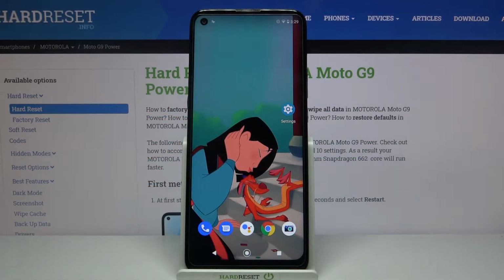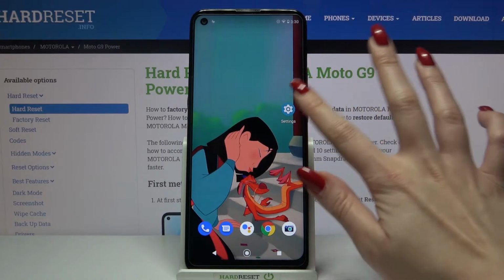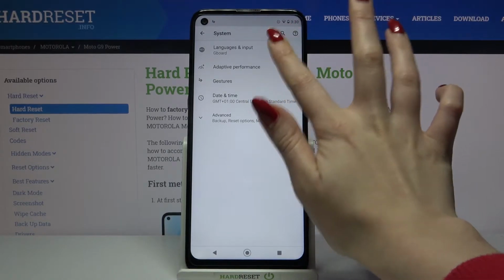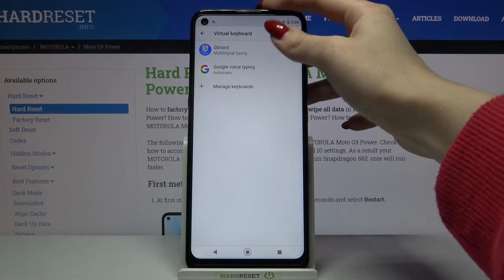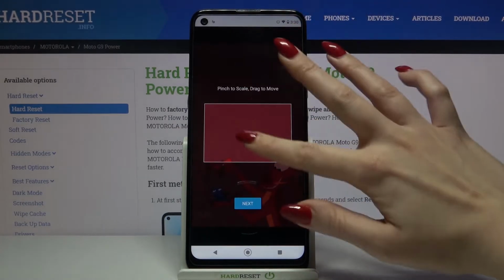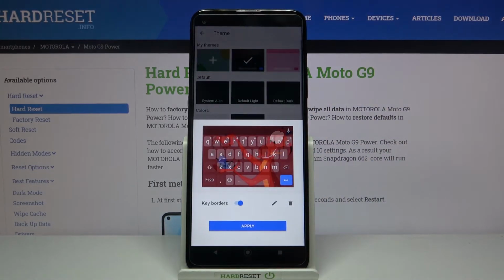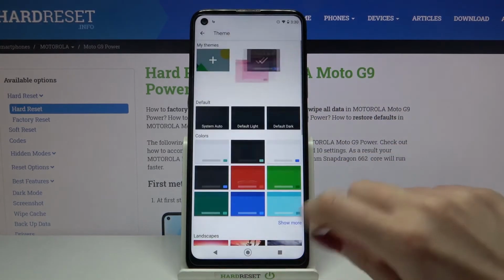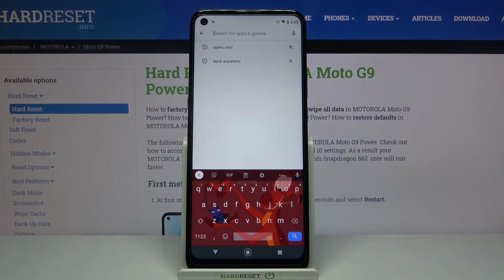Keyboard Theme – Keyboard Theme on MOTOROLA Moto G9 Power with my Photo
To learn how to correctly change Keyboard Theme using your own image from the Gallery app - follow our instructions above. With little our help, you'll quickly find and adjust needful MOTOROLA Keyboard Settings.